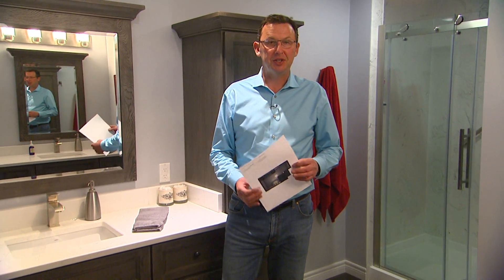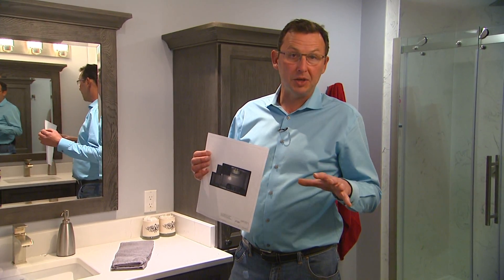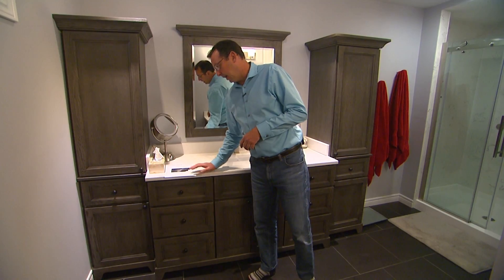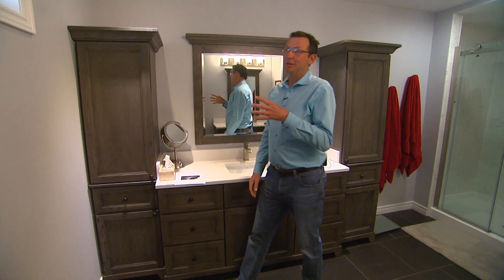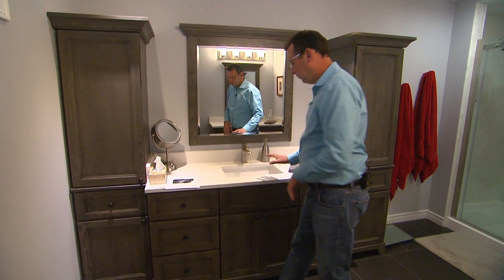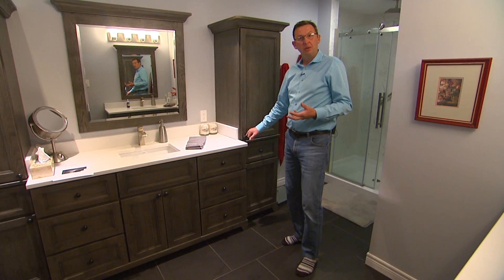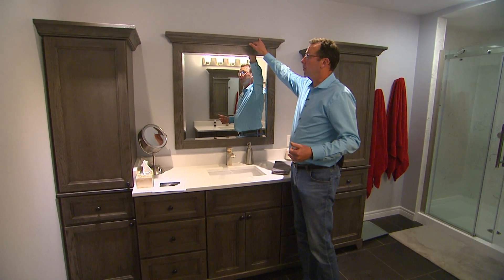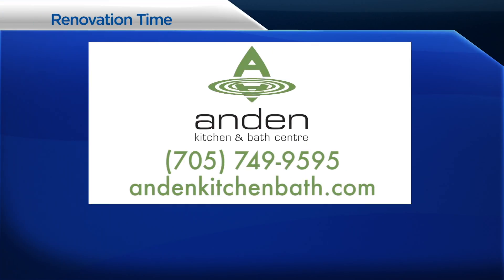Renovation Time: Setting Standards in a Bathroom Reno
Sometimes renovations do not go as planned, and sometimes just getting the space into a workable condition can take weeks. In this episode of Renovation Time, Vance explains what had to be done before the actual renovation began.